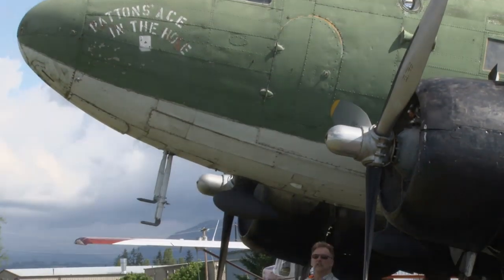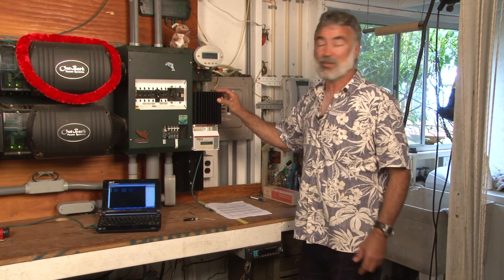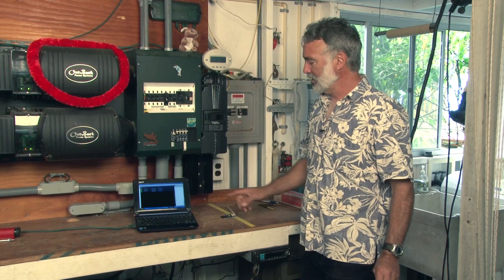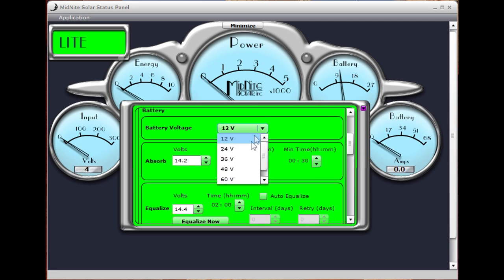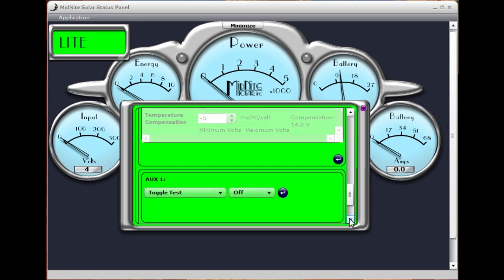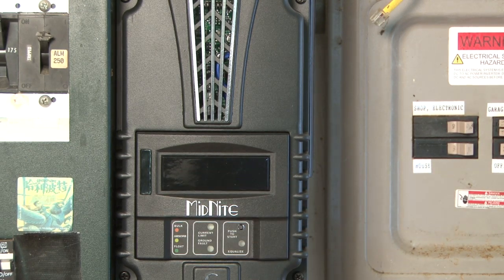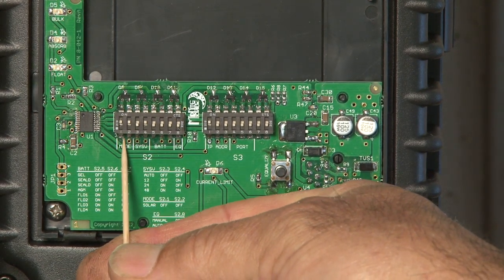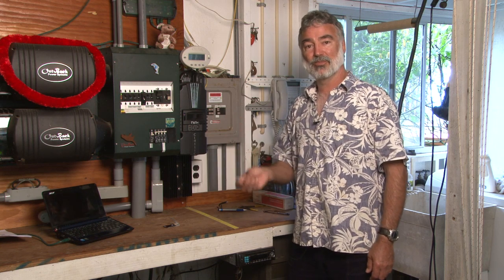MidNite Solar's Classic Lite MPPT Charge Controller